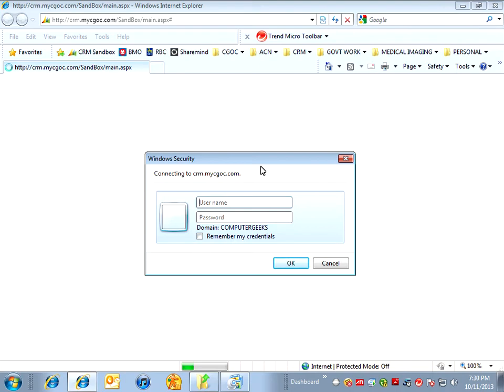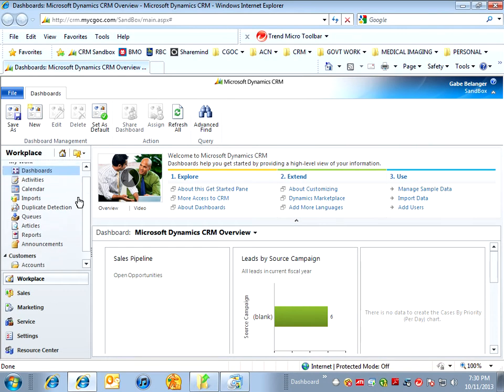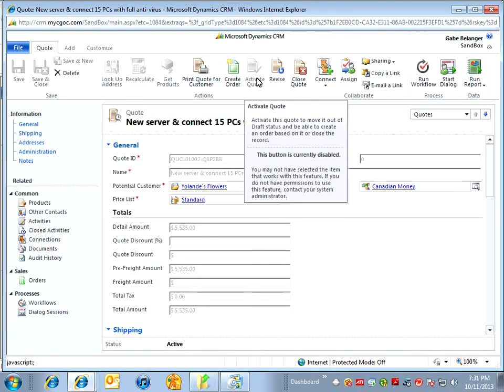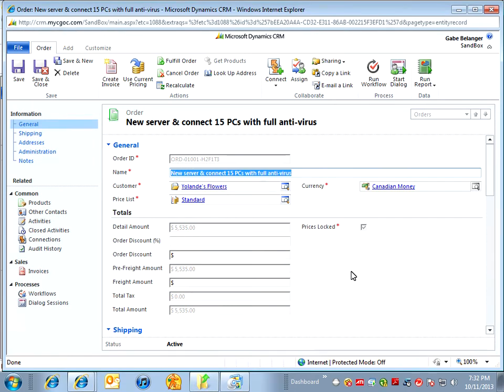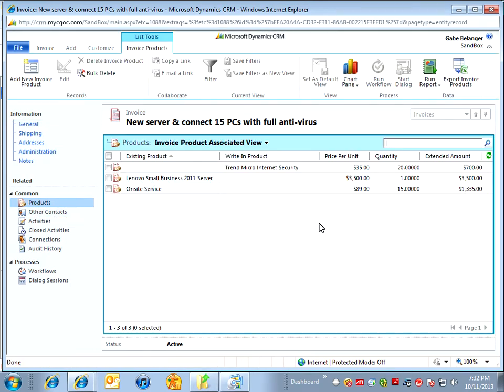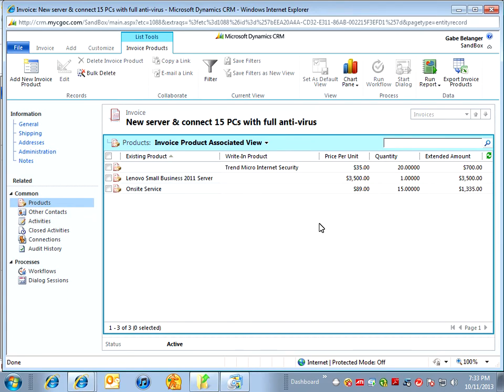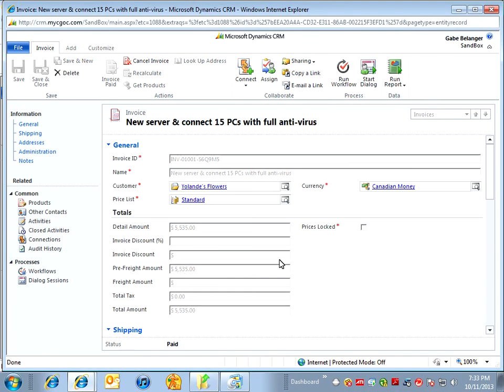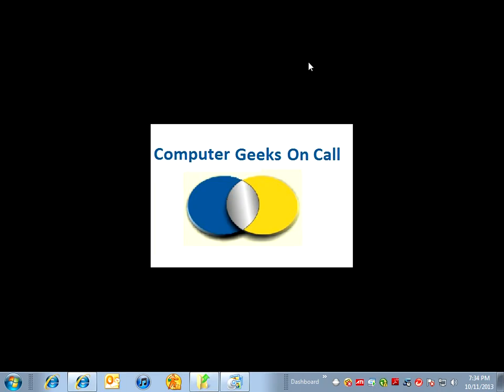crm quote to order